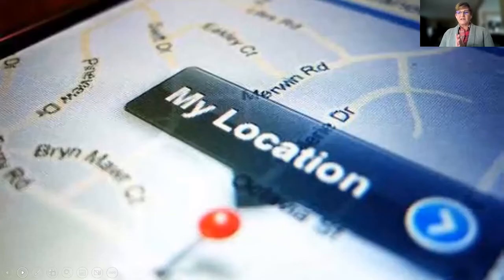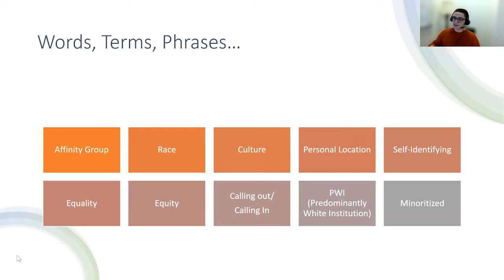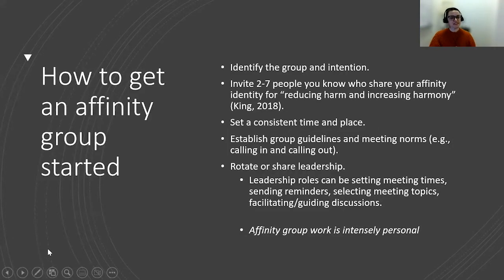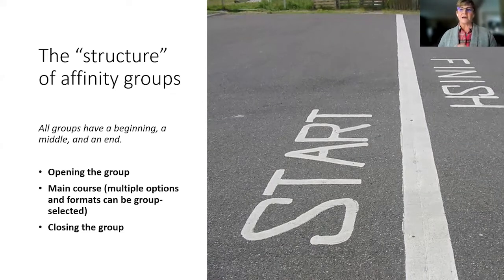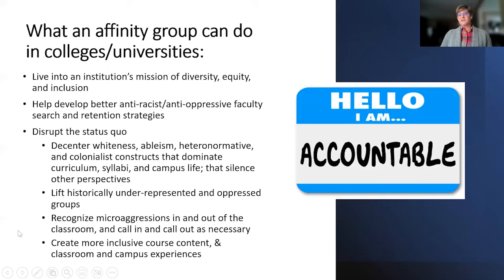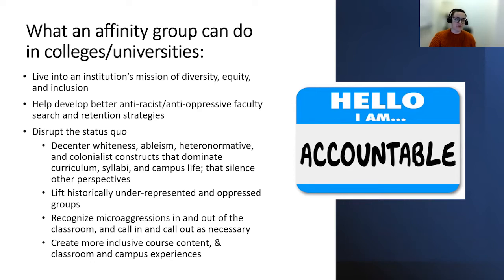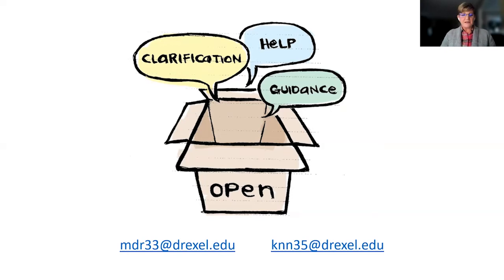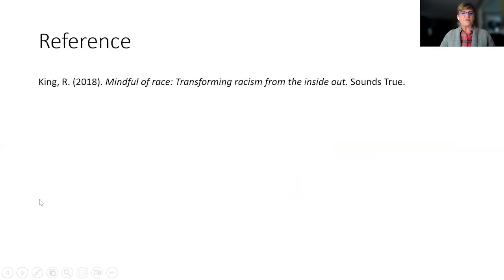HOW TO FORM AND SUPPORT YOUR AFFINITY GROUP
Colleges all over the U.S. have affinity groups, but not too many people know what they are or understand how they can benefit work, collegial relationships and partnerships, students or our internal and extended learning communities such as at clinical sites. This Tuesday Topic will cover the basics such as definitions, facts, types, examples of structures, ones already in place at CNHP and how to get one started. The presenters are co-members of an affinity group they started two years ago and will share their experiences.

Presenters:

Michele Rattigan, MA, ATR-BC, NCC, LCP, associate clinical professor, Creative Arts Therapies
Kristen Norine, BFA, assistant registrar, Academic Services

Presented by the Board of Diversity, Equity and Inclusion, Dr. Veronica Carey, Chair.

Recorded Tuesday, October 25, 2022